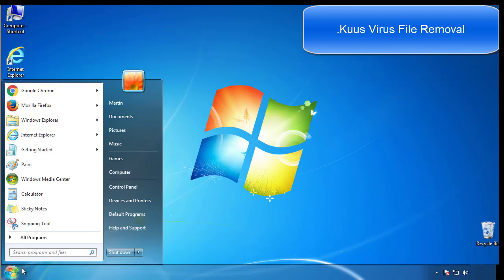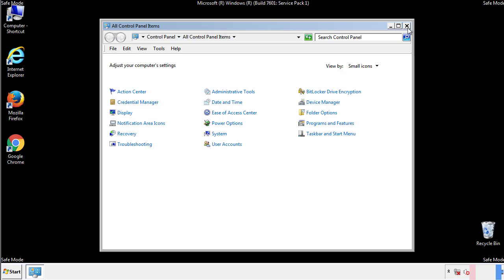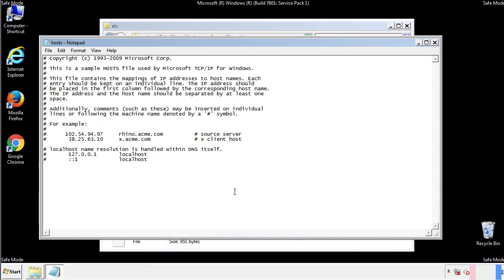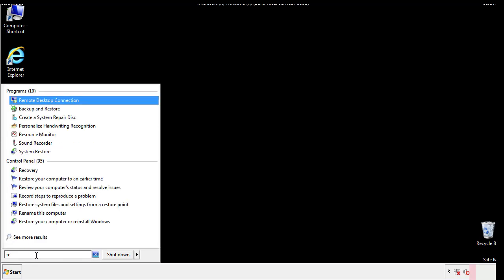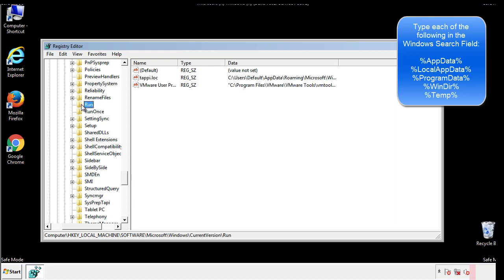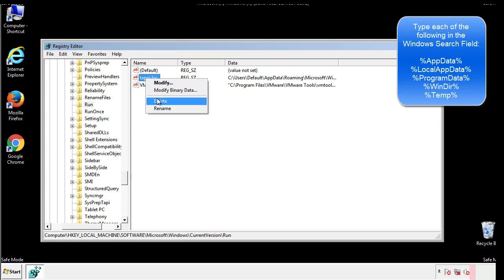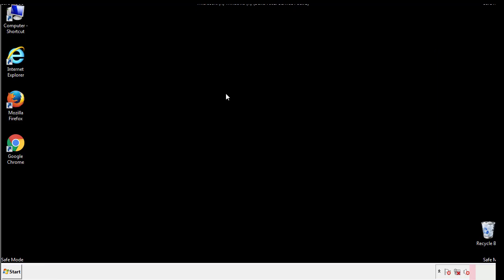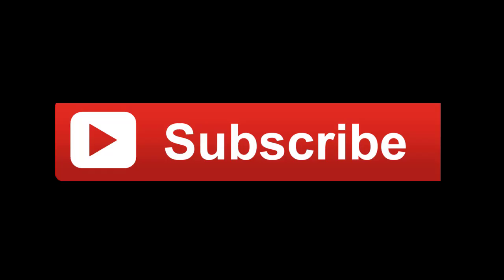Kuus File Virus Ransomware [.Kuus] Removal and Decrypt .Kuus Files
.Kuus File Virus Ransomware Removal (+.Kuus File Recovery)

How to remove Kuus ransomware (Virus Removal Guide)
.Kuus Files Virus (STOP) – How to Remove + Restore Files
Remove Kuus Ransomware and Decrypt .Kuus Files
Remove .Kuus Virus (File Recovery+ Ransomware Removal)
.Kuus File virus - Remove It and Recover Files
How to remove Kuus Ransomware - virus removal steps
.Kuus Files (STOP Ransomware) – Remove + Restore Data
.Kuus file virus ransomware (Restore, Decrypt .Kuus extension files)
.Kuus file virus Removal Guide – Help To Decrypt Your Files
Guide – How Do I Decrypt .Kuus File Extension Virus
.Kuus file virus Removal Guide +File Recovery
How to Remove .Kuus Ransomware and Restore .Kuus Files
Get Rid of .Kuus file virus (Remove Ransomware + Recover Data)
Remove .Kuus file virus And Recover Encrypted Files
Remove Kuus ransomware and retrieve the encrypted files
How To Uninstall .Kuus file virus From PC
How to Get Rid of .Kuus file Virus Effectively?
How To Delete .Kuus file virus From PC
Uninstall .Kuus ransomware from Windows 10
Remove .Kuus ransomware virus (+File Recovery)

Howtoremoveguide